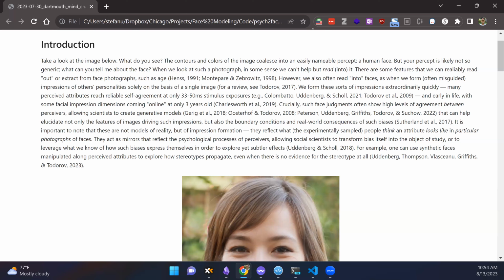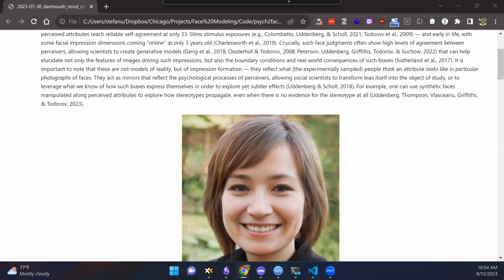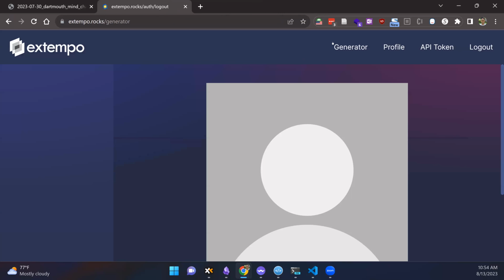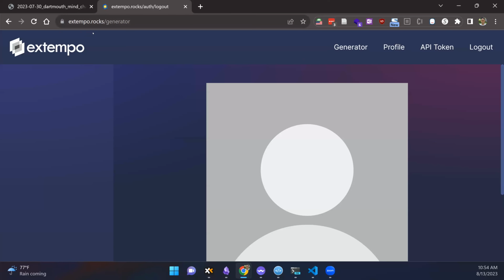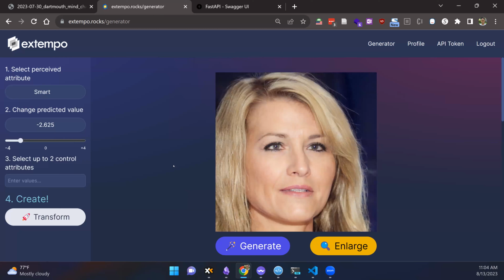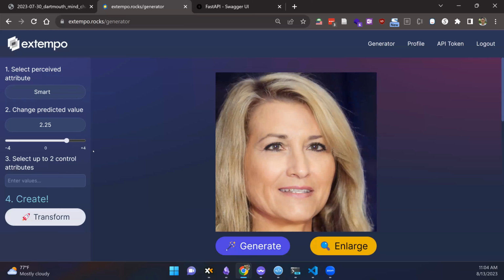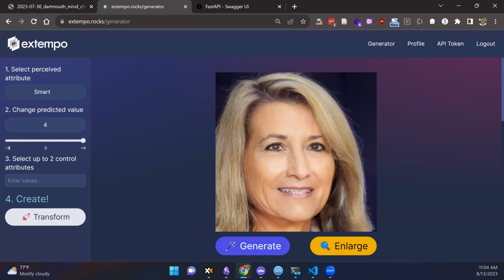[MIND 2023] Stefan Uddenberg Methods Tutorial: Generative models of faces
Stefan Uddenberg
University of Illinois Urbana-Champaign
MIND 2023 Interacting Minds

Methods Tutorial on generative models of faces